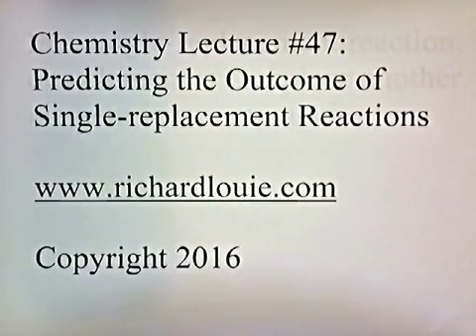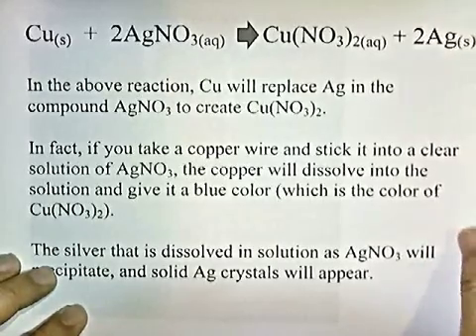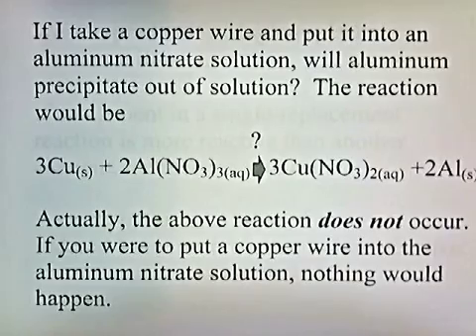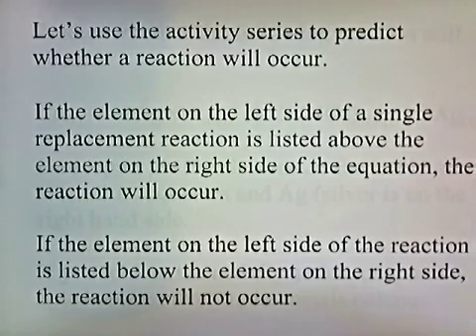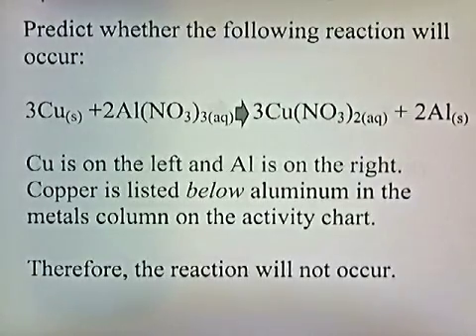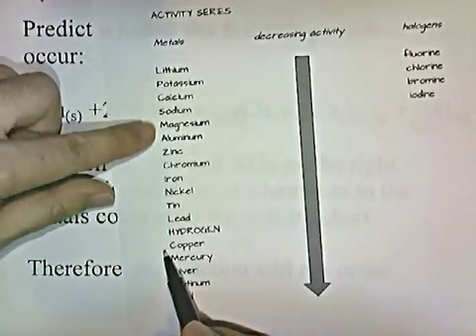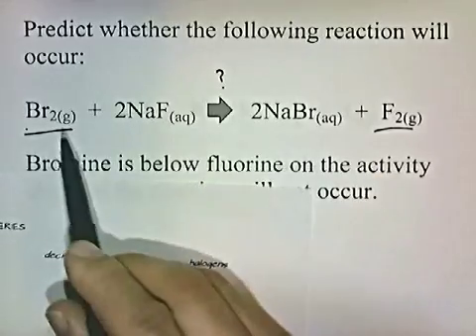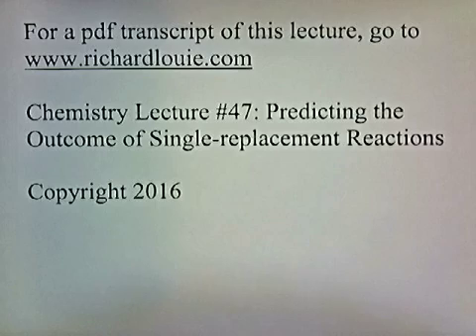Predicting the Outcome of Single-replacement Reactions